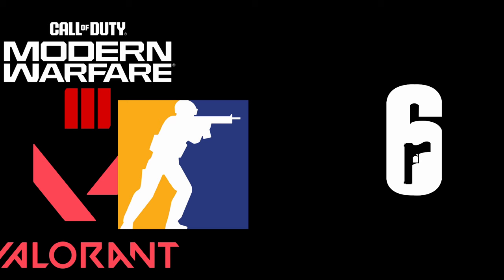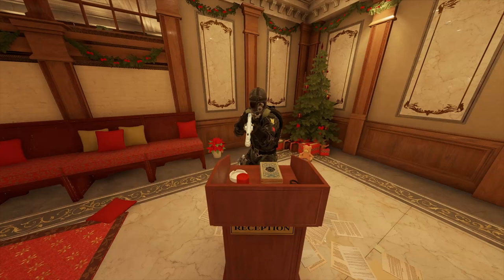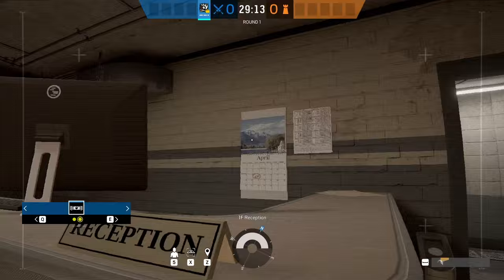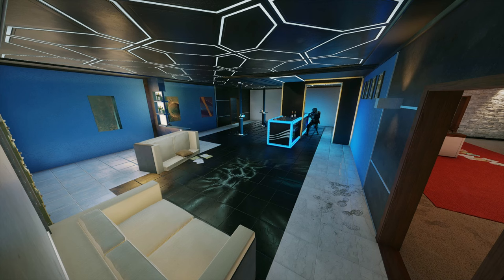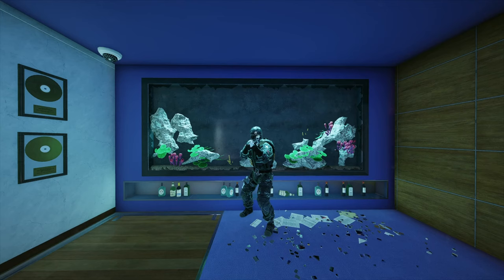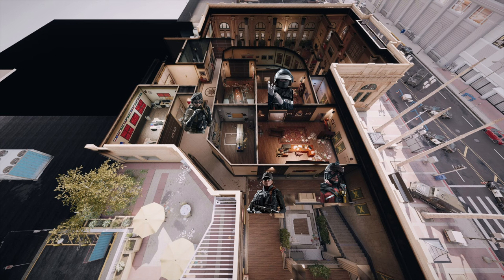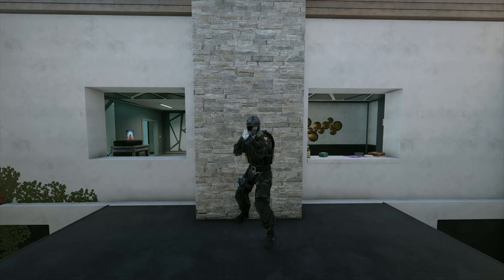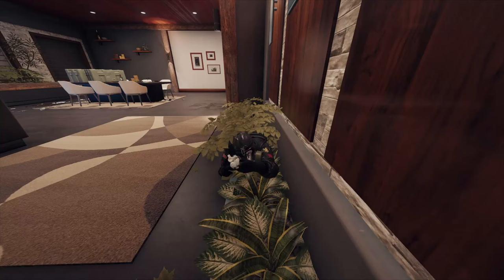General Attacking Guide For Rainbow Six in 2024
I've seen too many people chilling on the roof of Kafe until 10s left on the clock, so I've taken it upon myself to make a guide for attacking in Rainbow Six Siege.

Music featured in this video (not necessarily in order):
Powerslide by NORI
Night Drive by Wohkeret
Master Of Illusion by Pecan Pie

Chapters:
0:00 Intro
0:18 Team Lineup
1:19 Droning
2:08 Approach building
2:58 Entry
5:19 Peaking and Swinging
6:29 Numbers Rule
8:02 Objective
10:17 After Death
11:17 Outro